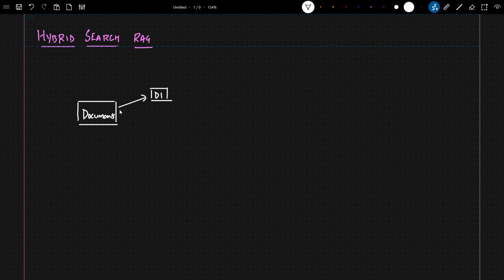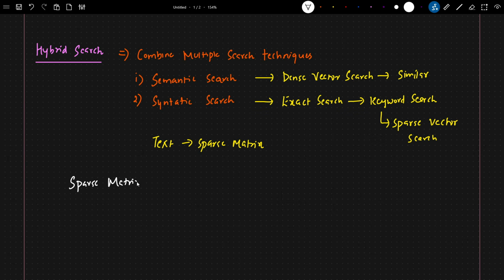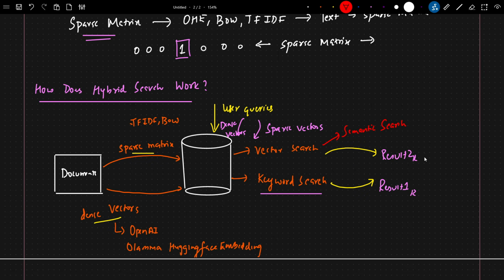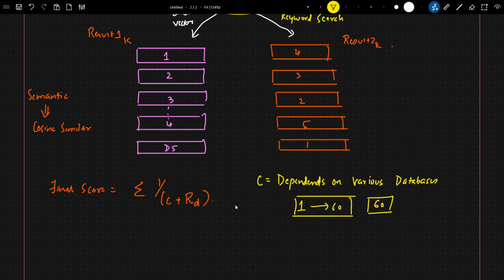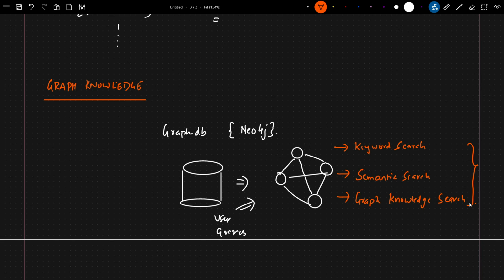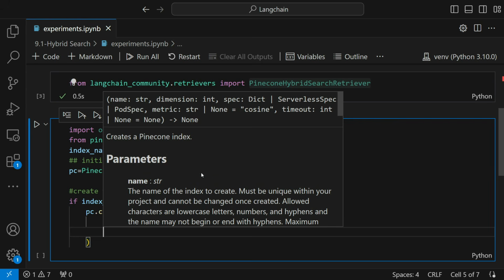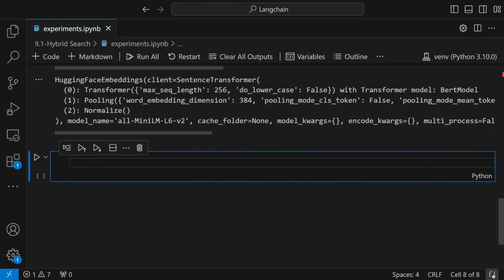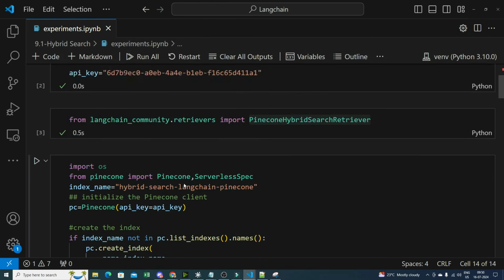Hybrid Search RAG With Langchain And Pinecone Vector DB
Hybrid search typically refers to a search approach that combines multiple search methodologies or technologies to provide more comprehensive and accurate results. In the context of information retrieval, hybrid search often involves blending traditional keyword-based searching with more advanced techniques such as natural language processing (NLP), semantic search, and machine learning.

For these 4 days please find all my udemy courses in 399rs INR, check it out if you need it.